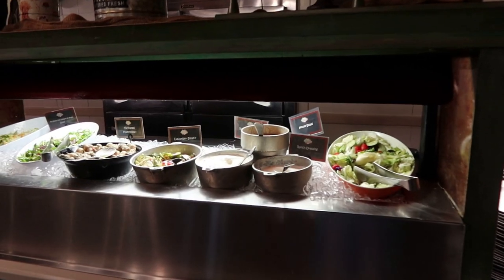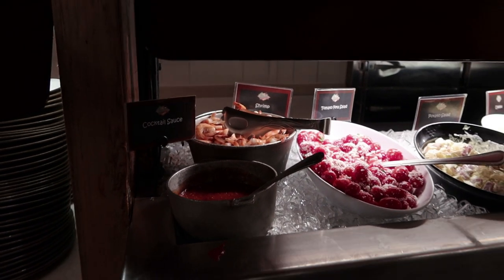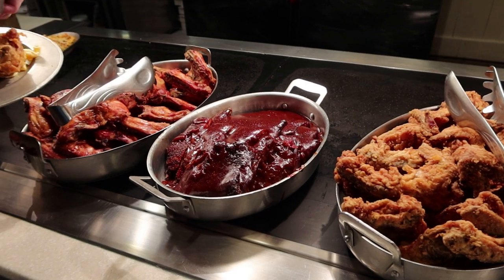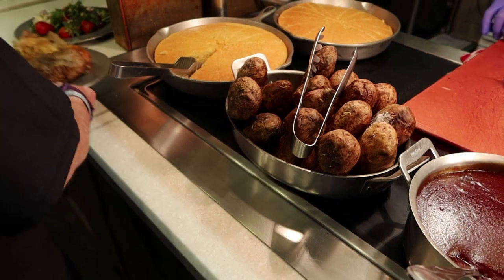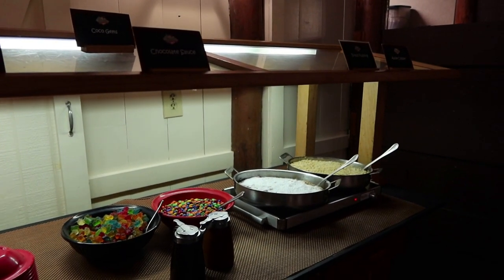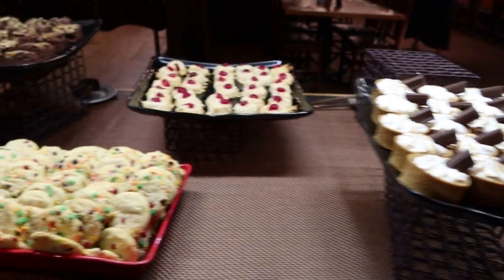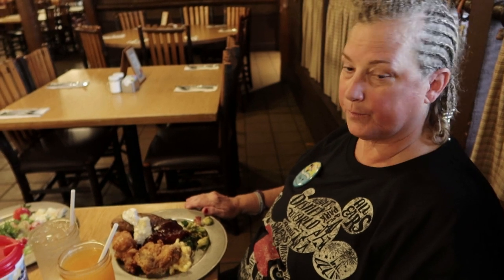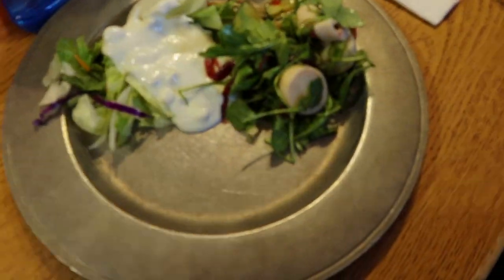Dinner At Trails End Restaurant In Disney's Fort Wilderness Resort | Best Priced Disney Buffet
Trails End Restaurant at Disney's Fort Wilderness Resort & Campground is the best value for a Disney buffet. This is NOT a character meal, however, you do feel like your Granny just made you some Sunday dinner with all the comfort food served up here.